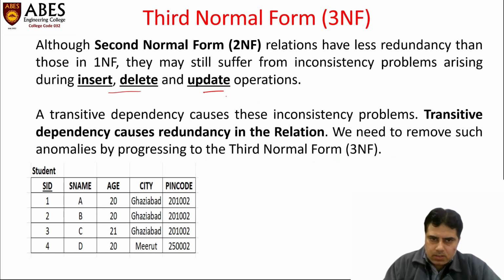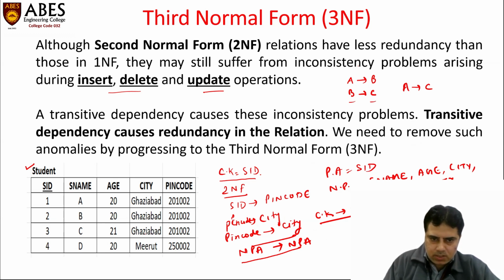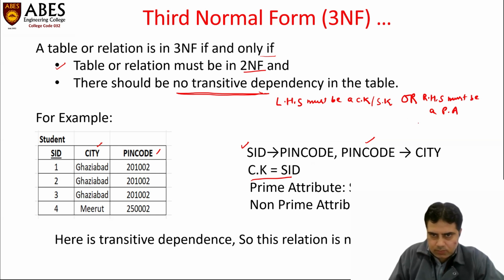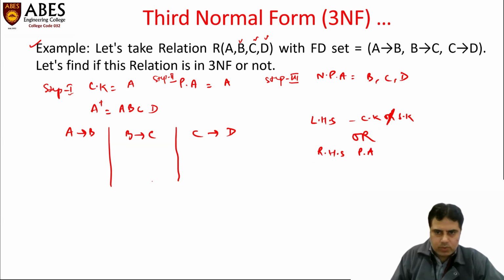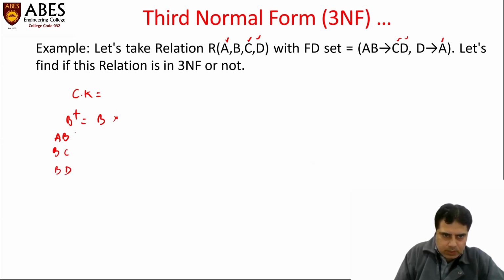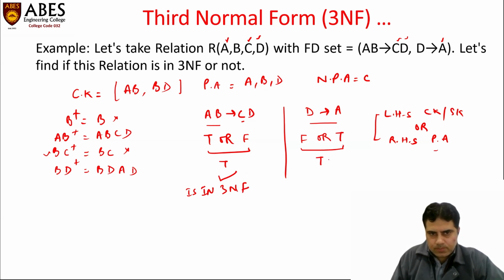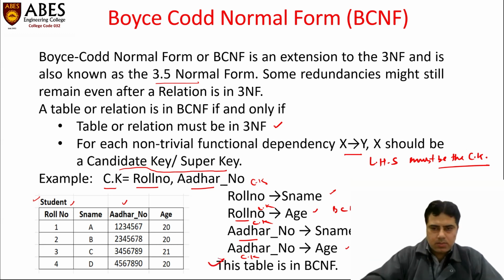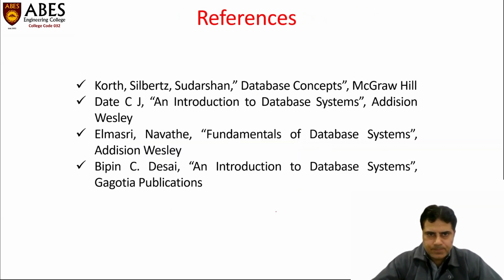Lecture 6 (Unit 3) || Normal Forms : 3 NF and BCNF || Database Management System (DBMS)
1. 🧠 Core of Modern Software Systems

2. 📦 Efficient Data Storage & Retrieval
DBMS helps you understand:

3. 🔐 Data Security and Integrity
DBMS teaches how to protect data from:

4. 🛠️ Foundation for Advanced Technologies
DBMS is a prerequisite for learning:

5. 💼 High Demand in Industry
Whether you're aiming to become a:
Backend Developer
Data Analyst
Database Administrator (DBA)
Software Engineer
Data Scientist

6. 🎓 Important for Competitive Exams & Interviews